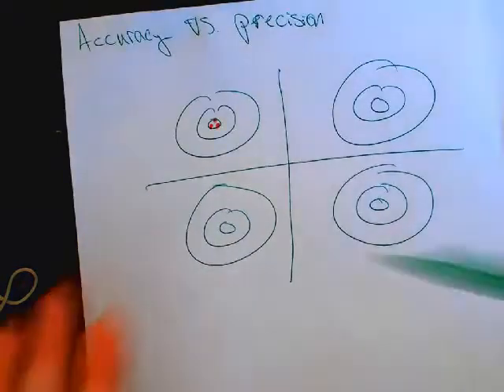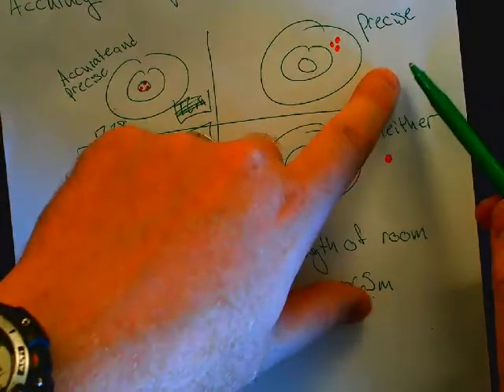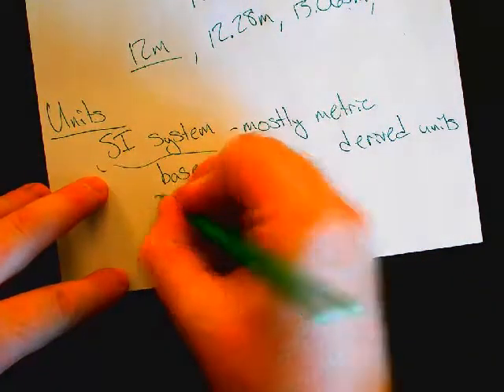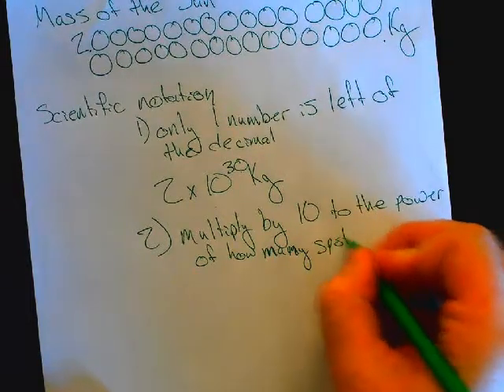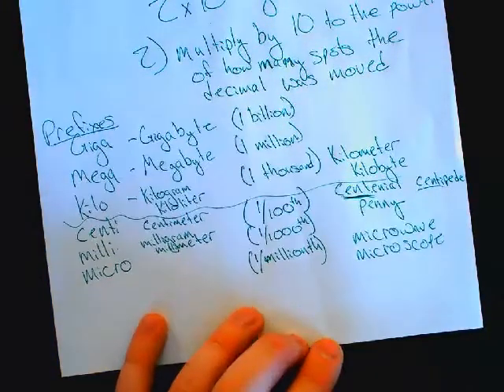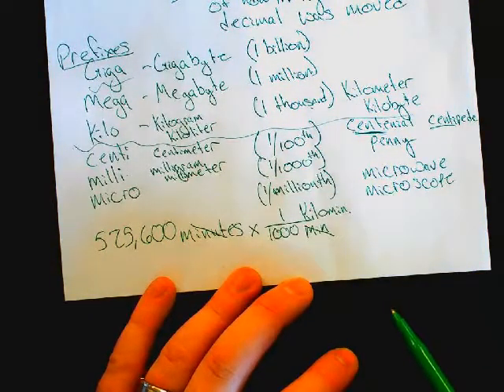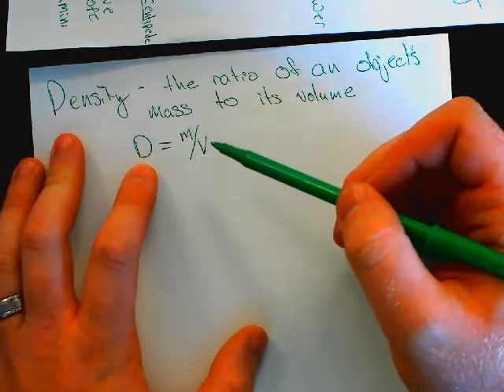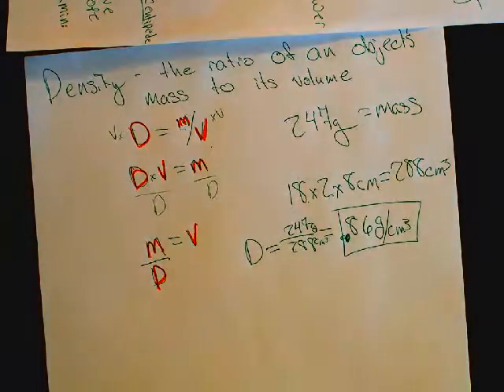Section 1.3 measurement